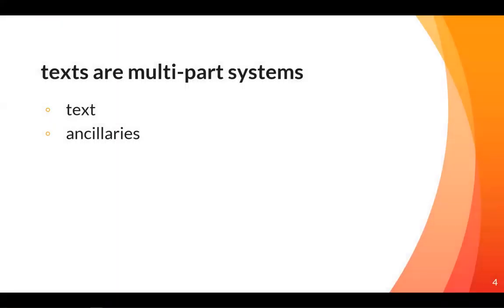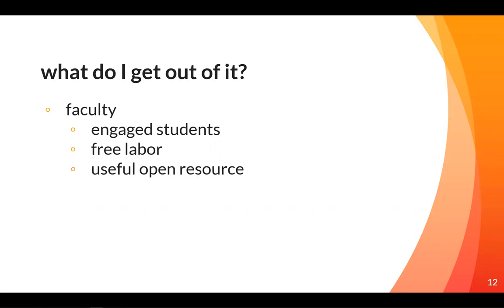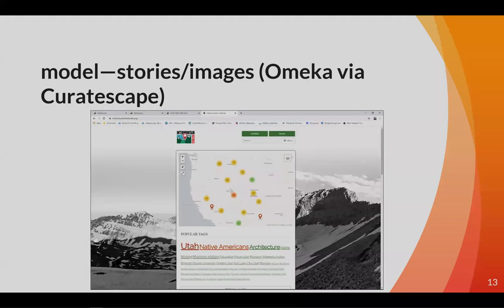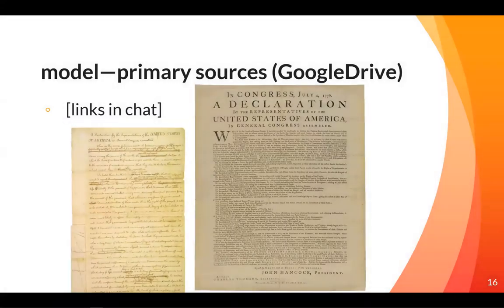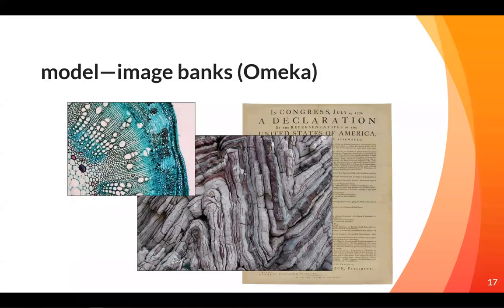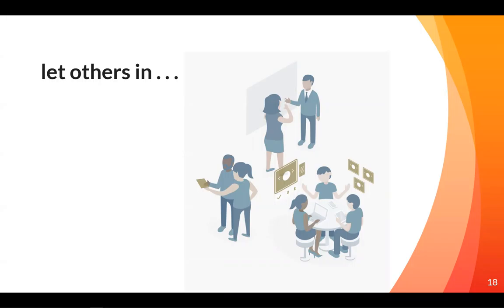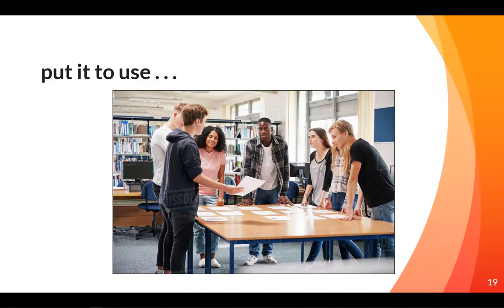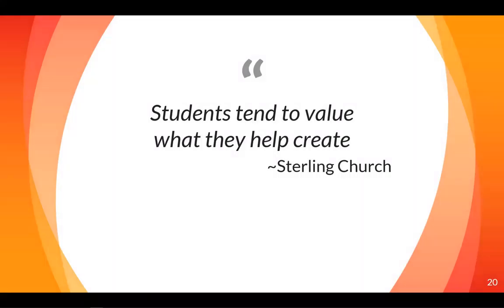T4L | Richard Saunders | An Interactive Open-Resource Model for Historical Disciplines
An Interactive Open-Resource Model for Student Involvement in Historical Disciplines
Richard Saunders

Historical disciplines offer open-participation opportunities encouraging learning and personal commitment within a discipline. Allowing students to develop class-related material for downstream students improves personal investment and creates resources of lasting value. This presentation
illustrates a working model for one low-stakes, high-impact practice designed to give students an early experience with developing learning material (and thus direct application and critical thinking) at a
professional level. The model can be adapted and applied to either small-group or individual work. Demonstrated in three different disciplines, the model provides a structure for creating and reviewing open-resource content for primary source content, problem sets, and image banks.

Presentation type: Interactive Session (50 minutes)
Session type: Scholarship of Teaching and Learning
Session track: Inclusive Teaching